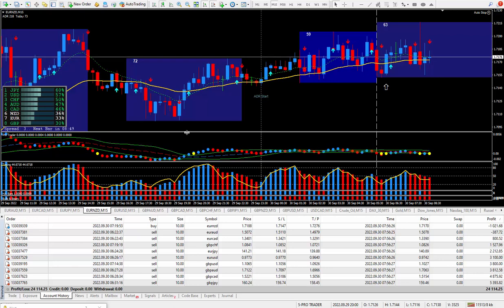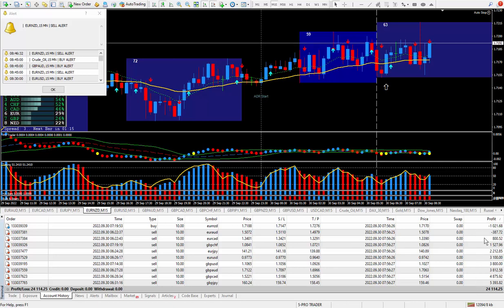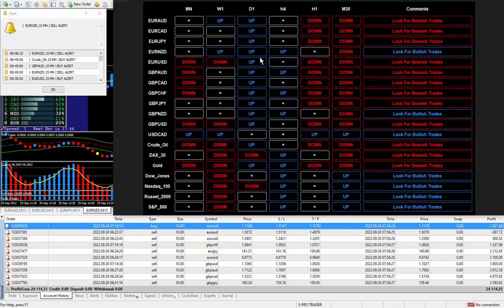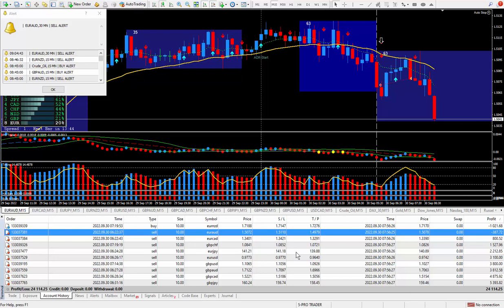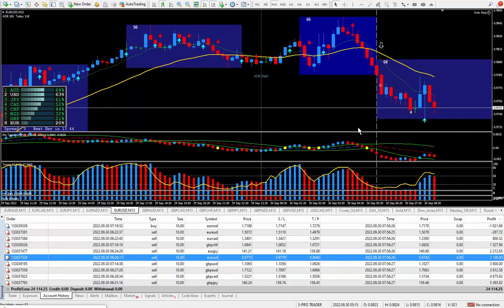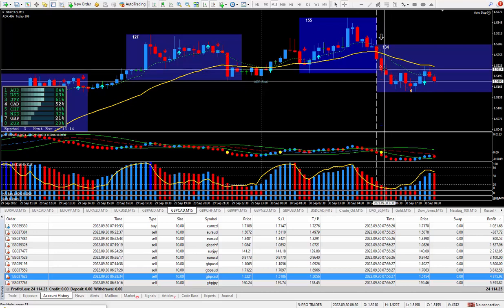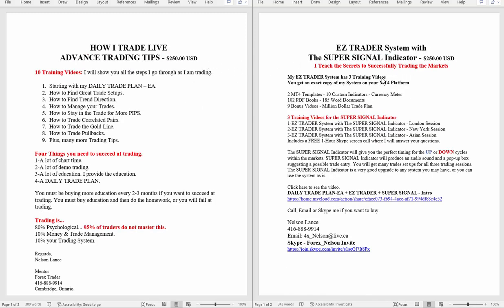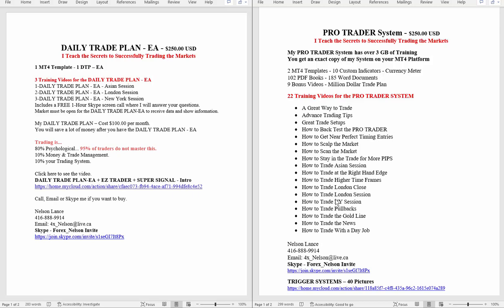PRO TRADER System Produces $24,114.25 Today